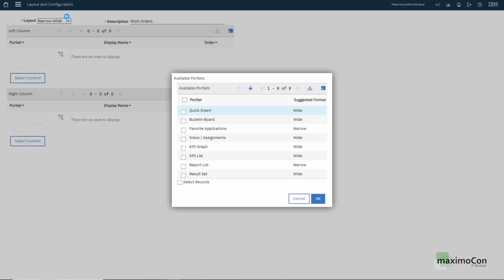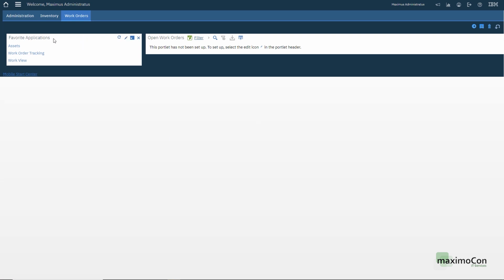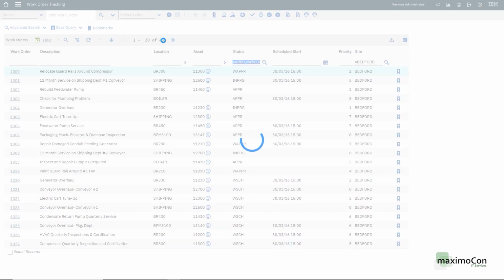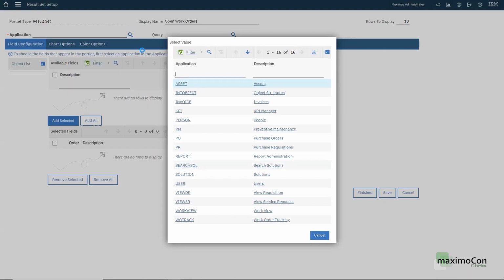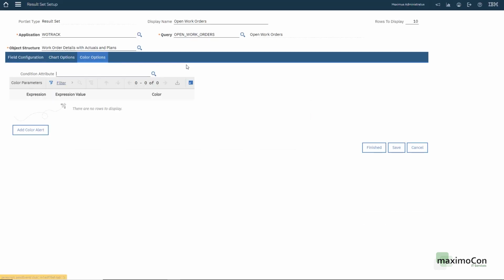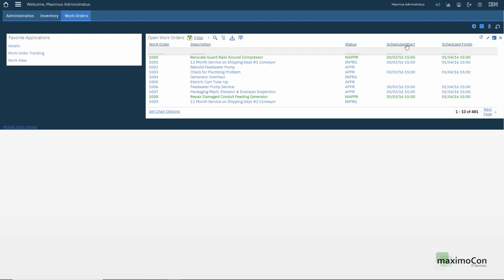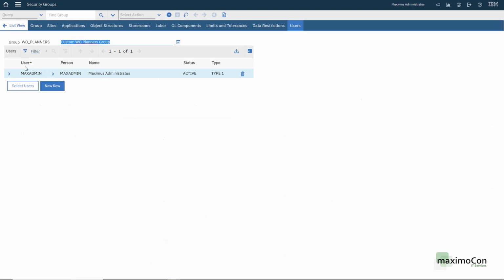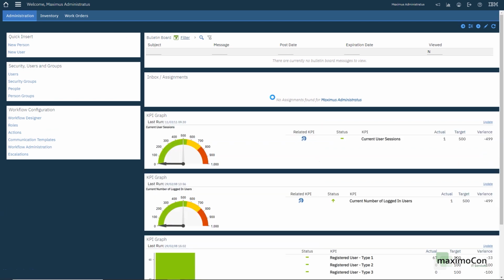[IBM MAXIMO] How to: Creating a Start Center with a Work Order Result Set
In this video, you will learn how to create a Start Center in IBM Maximo with a Work Order Result Set based on a saved query.

IBM MAXIMO 7.6.1
Applications:
Start Center, Security Groups and Work Order Tracking

MaximoCon provides training, technical and functional assistance.